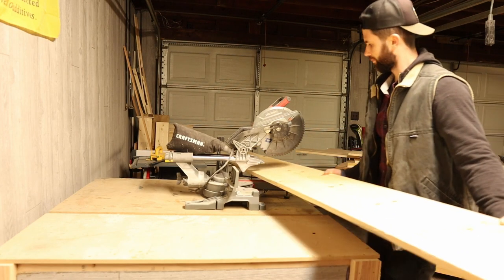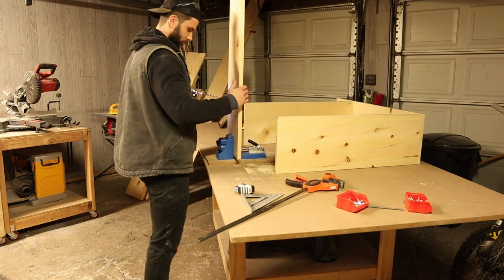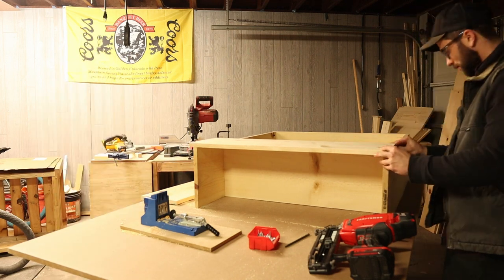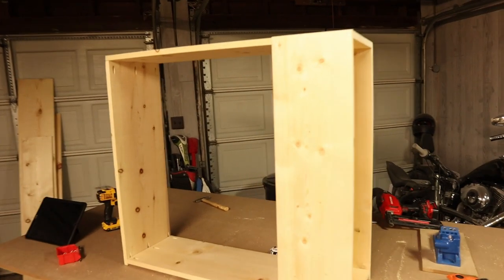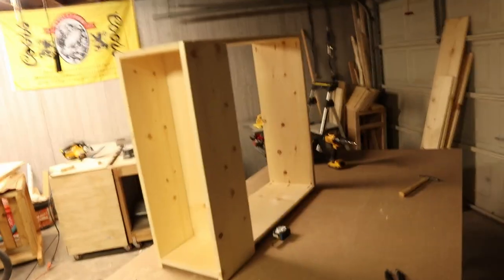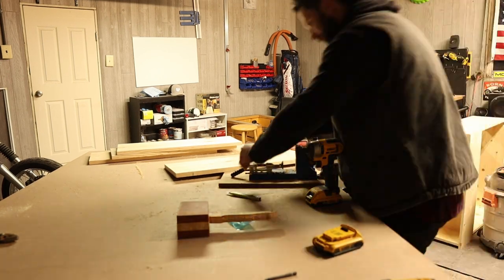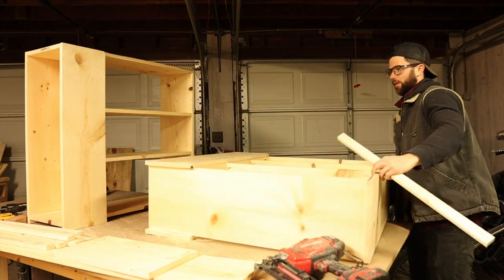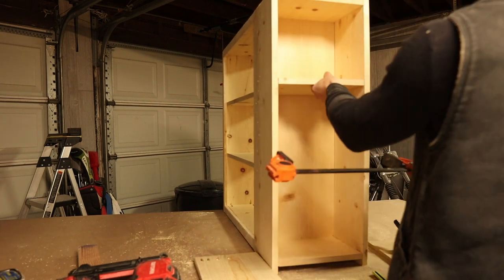Modern Craft Table DIY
In this video I walk through the steps on how to create your very own modern craft table. This table is great for an at home work setup or for that special family member who loves to create DIY crafts.

This project is super DIY friendly and can be completed in one day. This was a Christmas gift for my Mom who is super into DIY crafting.

Sigman Lens